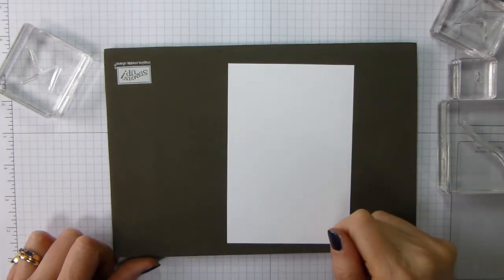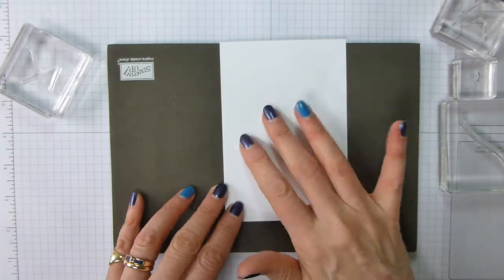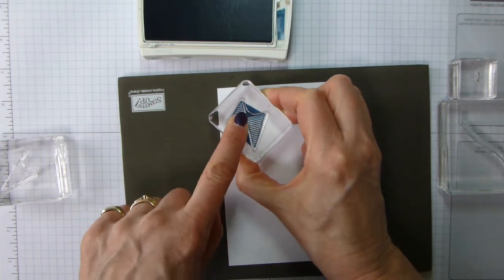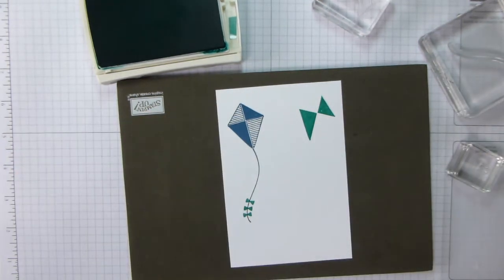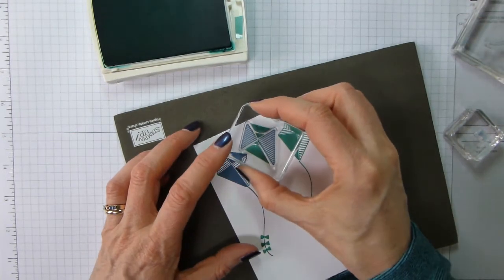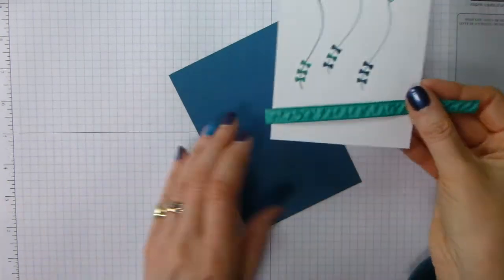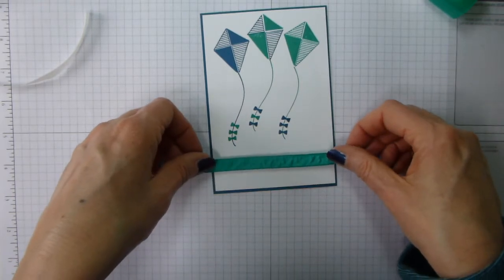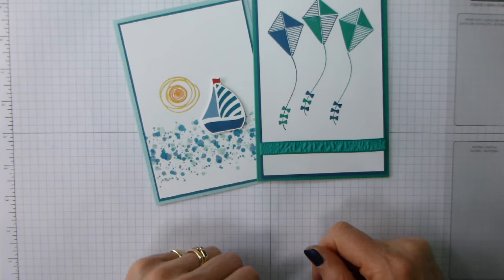Stampin Up Tutorials - #74 Easy Swirly Kites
How To Video - How to make a pretty card, using Stampin Up products.

Curious about becoming a Stampin' Up member? Here are some FAQs that should help you decide it IS the right thing for you